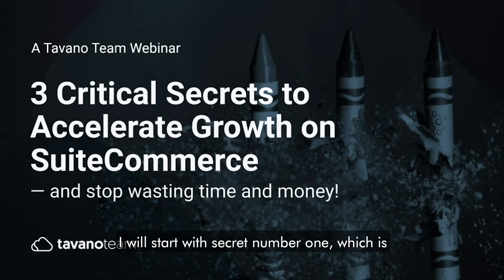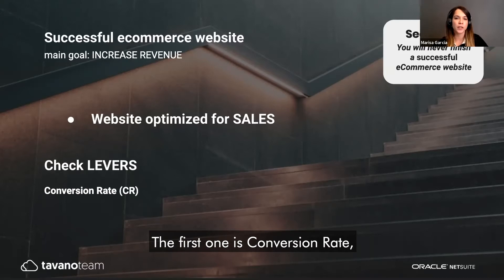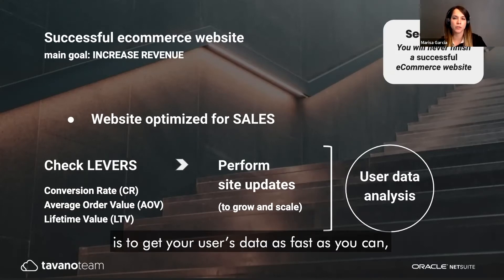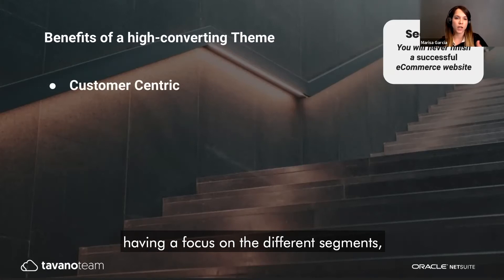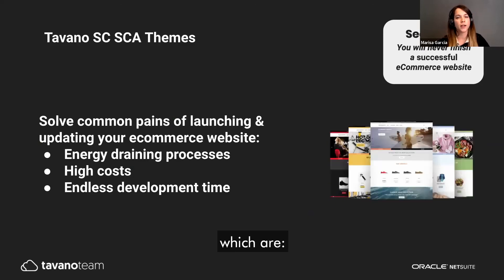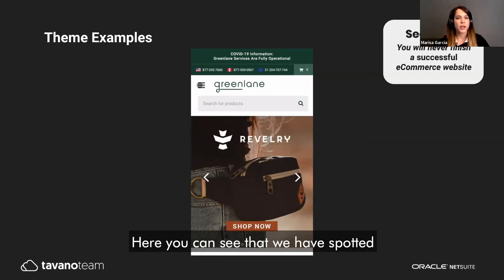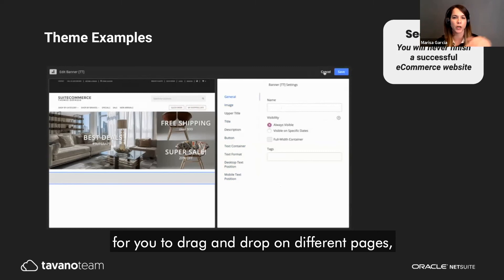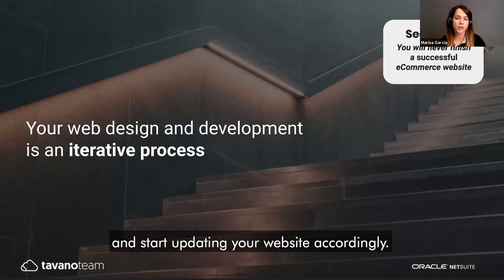SuiteCommerce Growth Secret #1: You will never finish a successful eCommerce website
Our experts unveil the ultimate secrets for accelerating growth in SuiteCommerce.

Here Marisa García, our Design Tech Lead, shares Secret #1: You will never finish a successful eCommerce website, because your site will always be a work in progress.

This video is an extract from our webinar "3 Secrets for Accelerating Growth in SuiteCommerce — and stop wasting time and money."

We are Tavano Team, the number one NetSuite eCommerce Agency and we deliver creative SuiteCommerce solutions to organizations worldwide.

Consulting - Design - Development - Growth